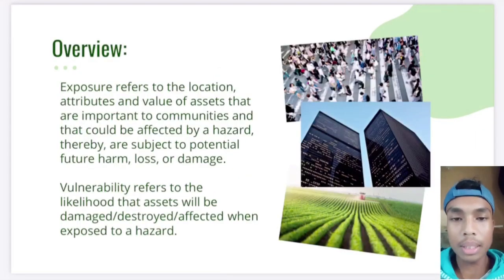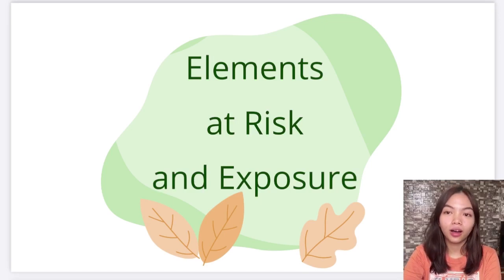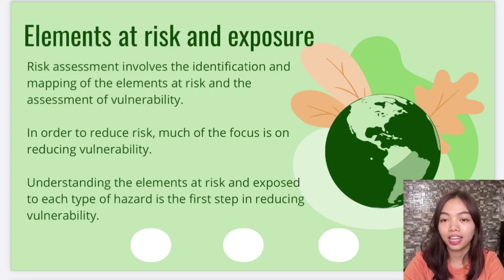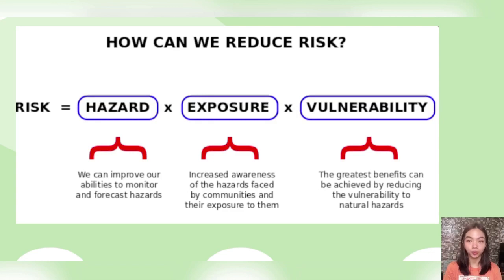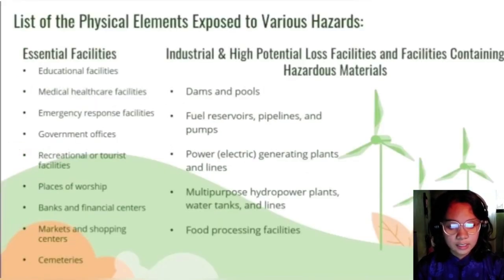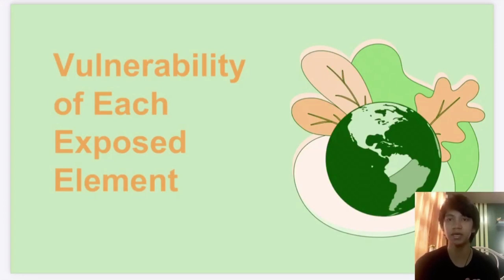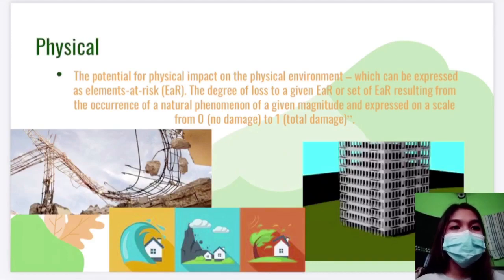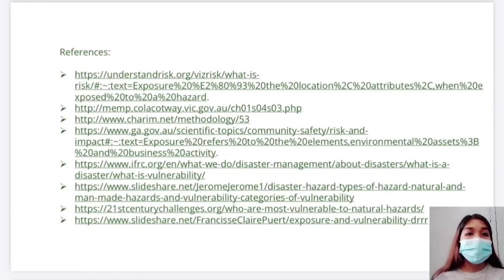DRRR Group 2 Presentation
For project purposes